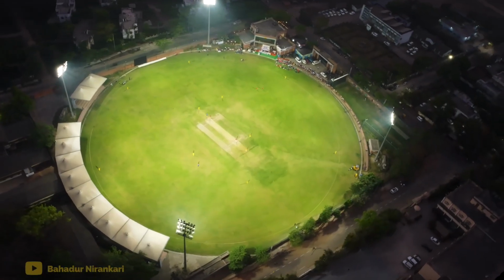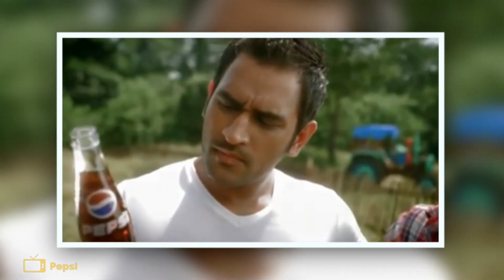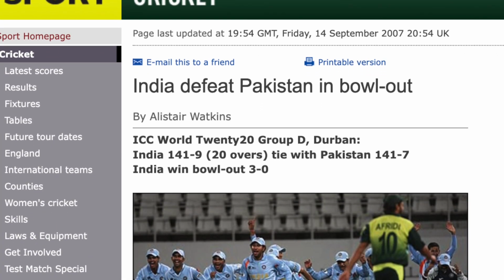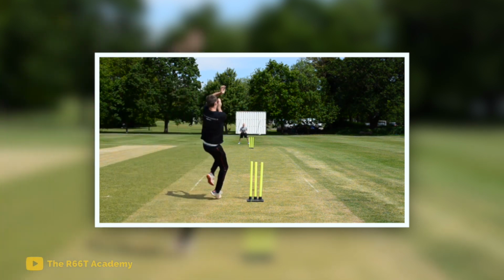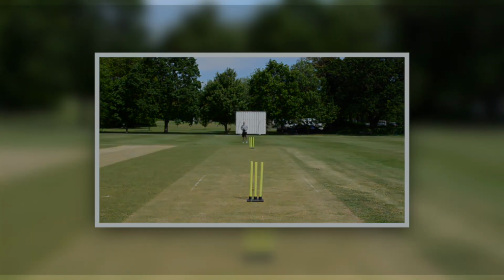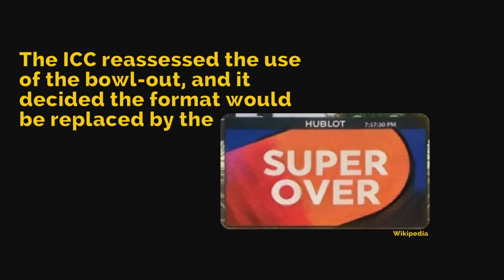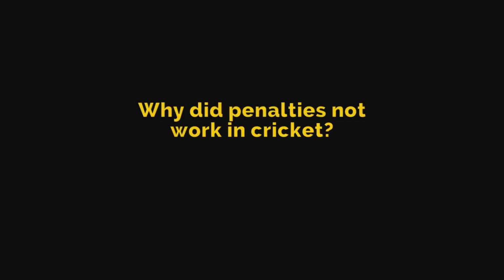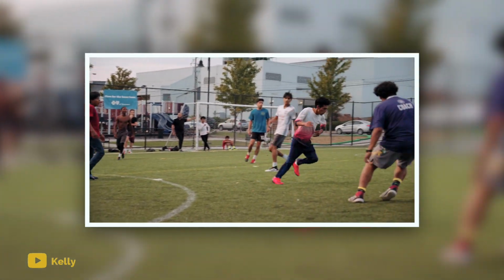The Disgrace of the Bowl-Out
Before the invention of the Super Over, cricket used penalty shoot outs through the form of a "bowl-out" to determine the winner of tied matches.

What may seem like a fun idea, its controversial use at the ending of a group stage match in the 2007 ICC Twenty Twenty World Cup between Pakistan cricket and India national cricket team exposed its flaws and arguably disrupted Pakistan's run to what would have been their first major trophy of the 21st century.

Music from Artlist:
- Escapee created by Veaceslav Draganov
- Between Us created by Veaceslav Draganov
- Four on Five created by Yehezkel Raz